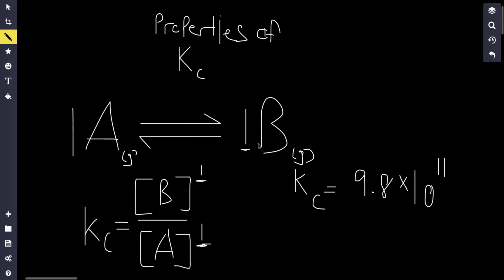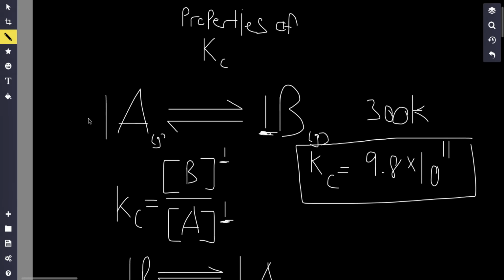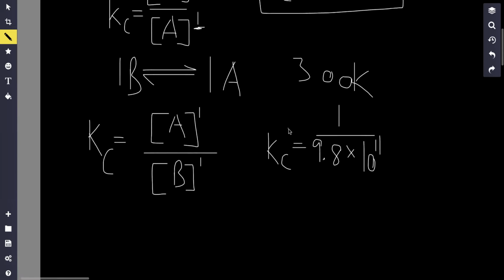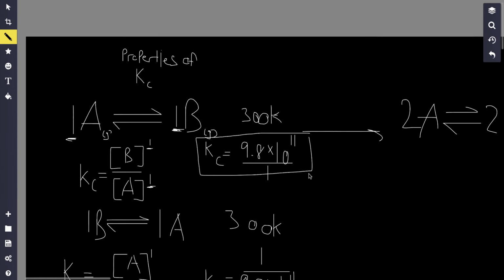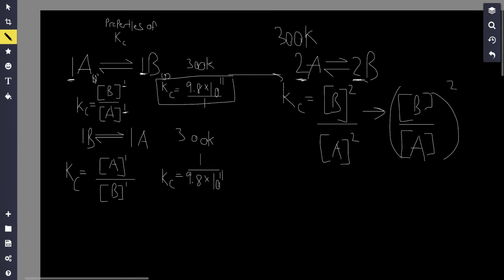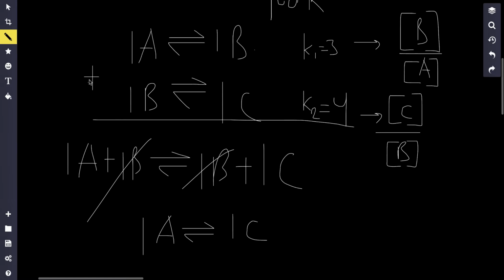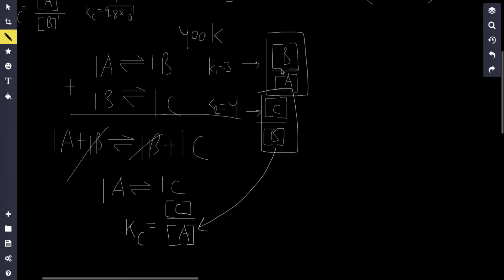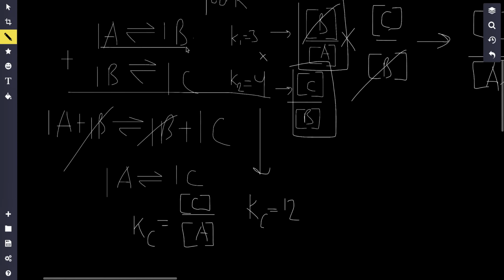Properties of the Equilibrium Constant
Watch this first if u need an intro to the equilibrium constant